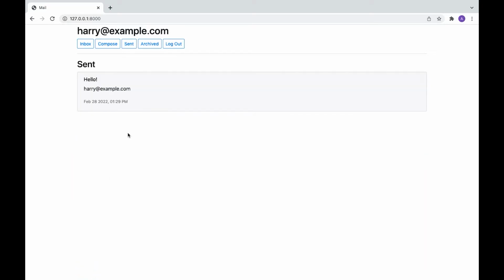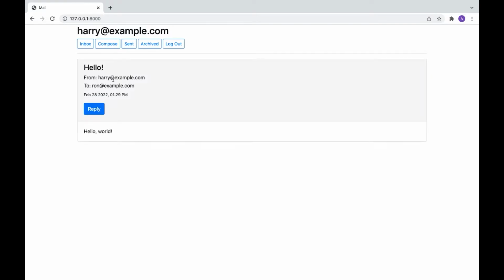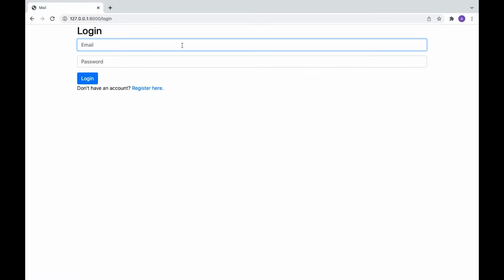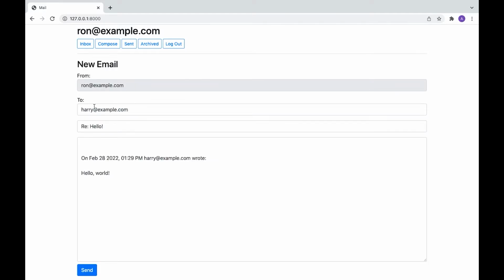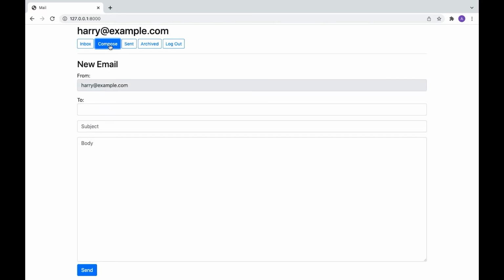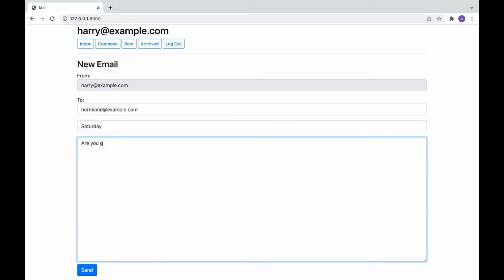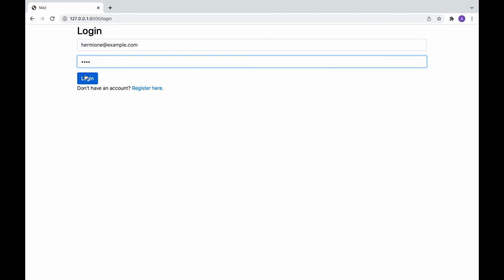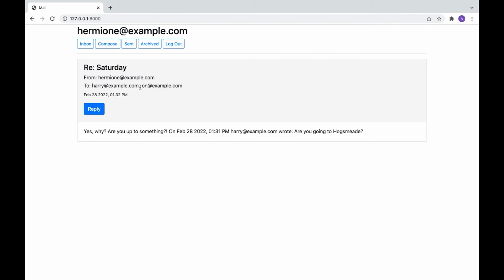Web50 Project 3: Mail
Project 3 for CS50’s Web Programming with Python and JavaScript. Let's send emails!

Timecodes

Send Mail 0:18
Inbox 1:04
Sent Mailbox 0:36
Archive Mailbox 1:51
Read Email Colour Change 1:04
View Email 1:04
Archive and Unarchive 1:51
Reply 1:14
Don't Add Re: Twice 3:32